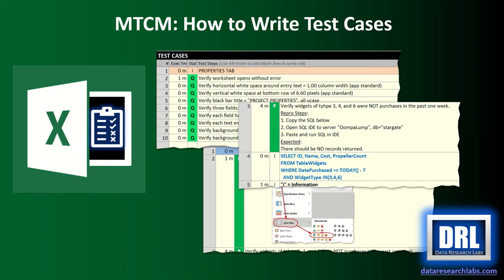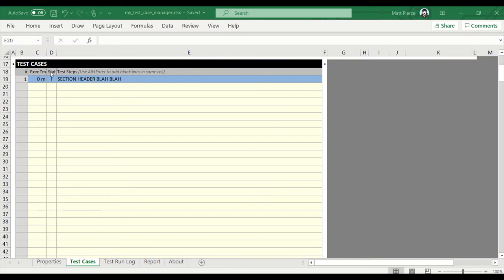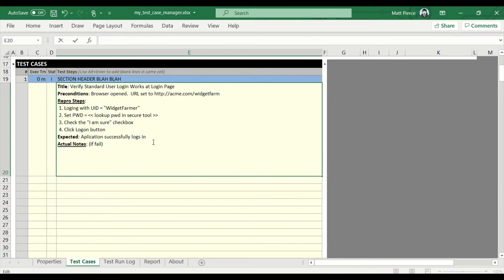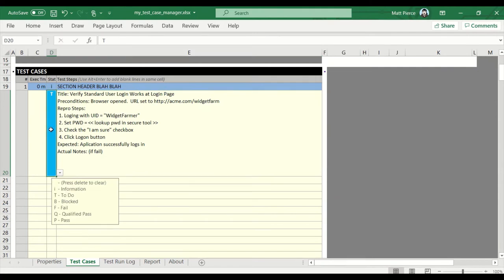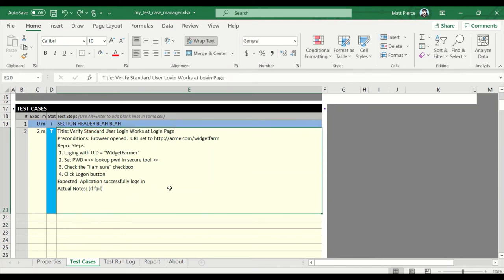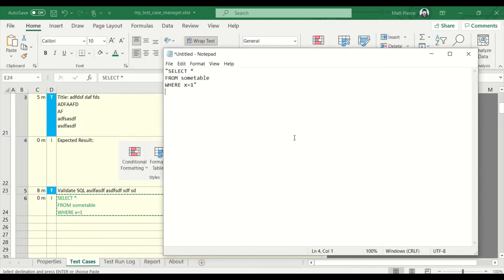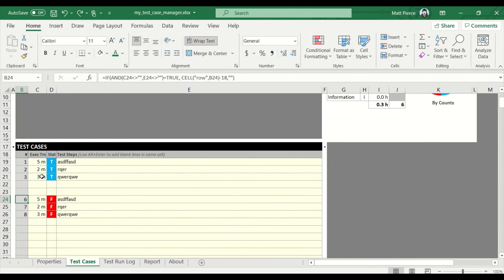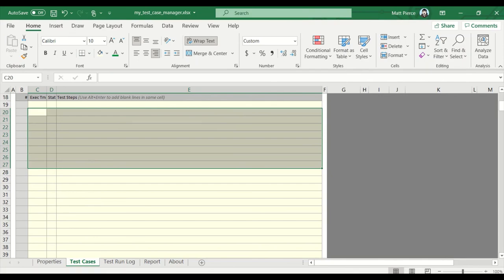Software Testing Using Excel - How to Write Test Cases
Sample Test Cases for Manual Testing in Excel - How to Write
How to Write Your First Test Case in "My Test Case Manager" Excel Template
"How to Write Test Cases in Excel"

APOLOGIES ON THE AUDIO - I didn't notice an equipment failure until after shooting was completed.

This video walks you through writing your first test case in My Test Case Manager.

All materials are (cc0) Creative Commons Zero or Public Domain, so use these material however you like within your organization.

 0:00 - Intro
 0:06 - Test Case Tabs
 0:31 - Creating Section Headers for Navigation and Clarity
 2:52 - Writing Your First Test Case
10:25 - Excel Formatting Inside Cells
15:01 - Validation Errors
16:49 - Deleting Test Cases
20:18 - The End